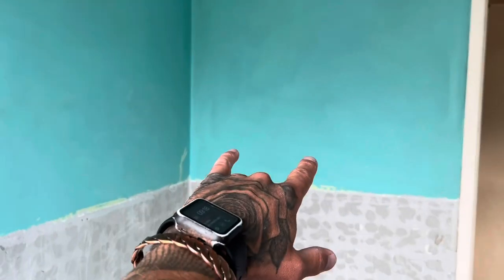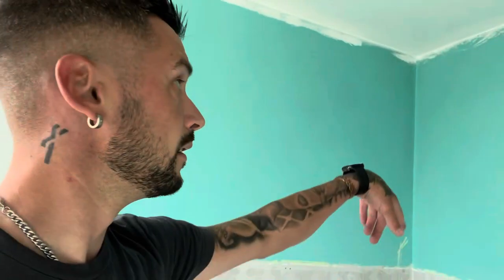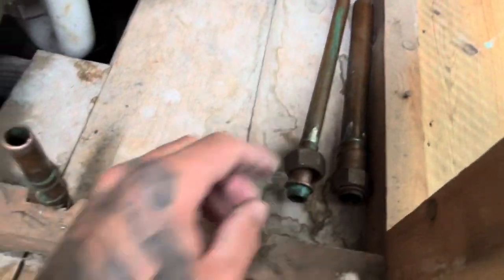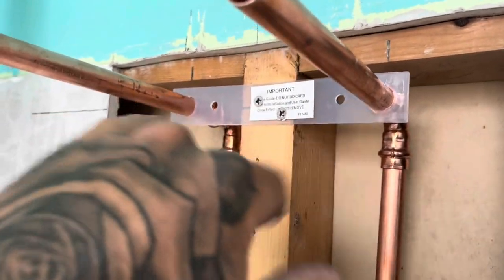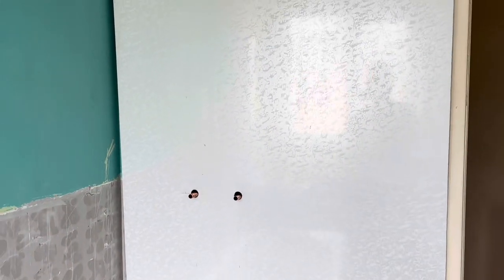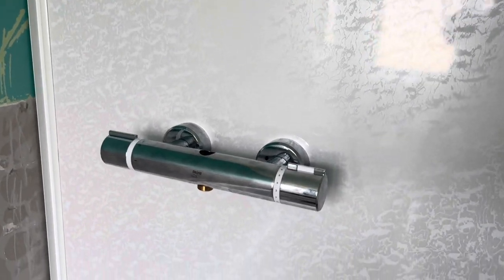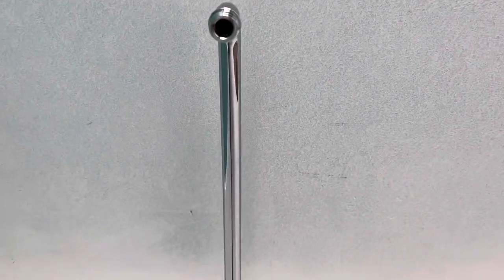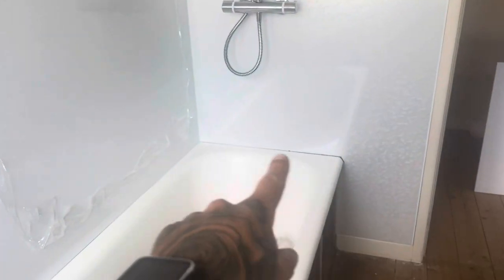Day in the life-Shower and aqua board installing 😩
A day in the Life of a jobbing plumber!  Thank you for your continued support!

Most tools featured are here…